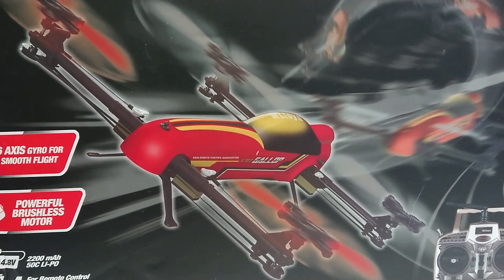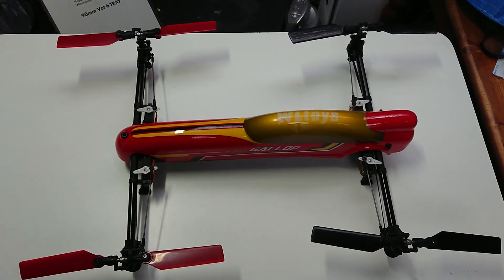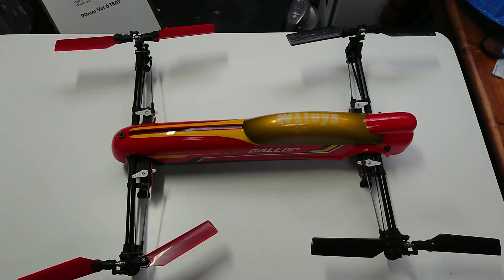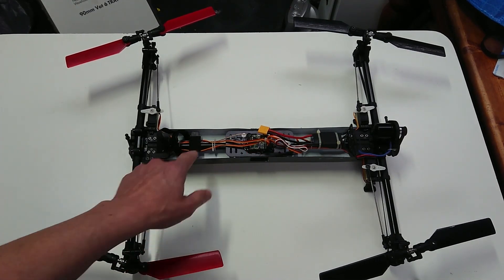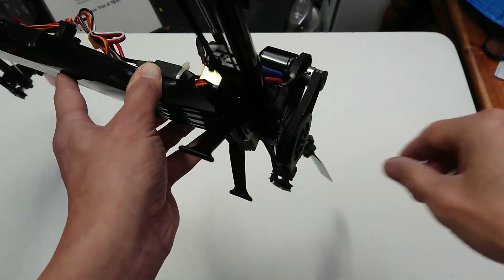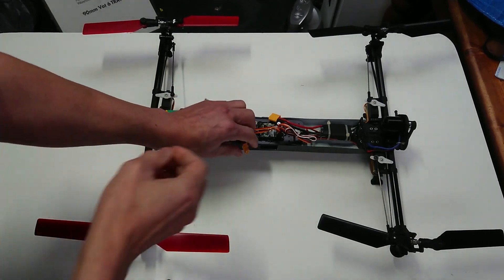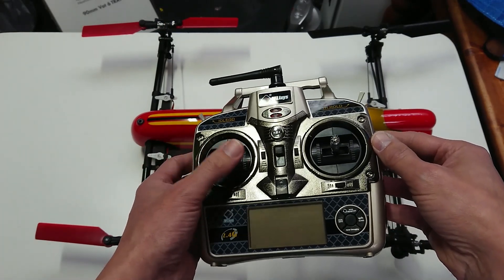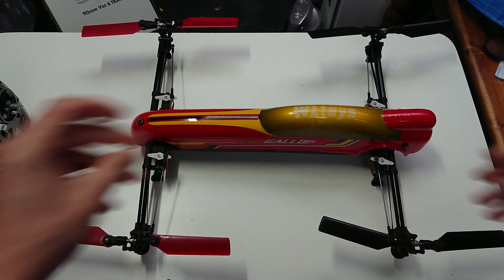One motor, 4 props and variable pitch?? - WLtoys V383 Electric Quadcopter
This is a quad copter like no other.  It has only one motor, not four and flies like an RC Heli using its variable pitch rotor blades.  It's considerably large in size and makes an impression in the air with its bright coloured canopy cover.  Enjoy the review and I look forward to any comments and feedback you may have along the way.  This is the link if anyone is interested.